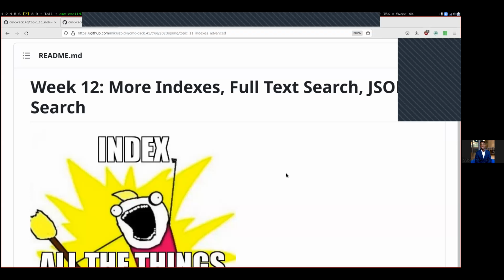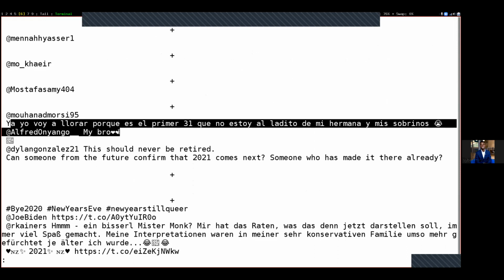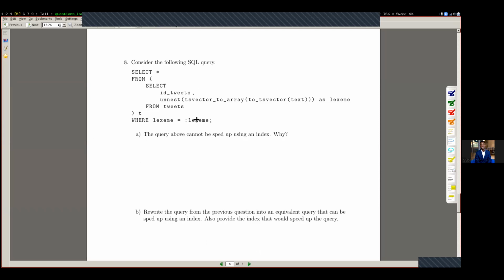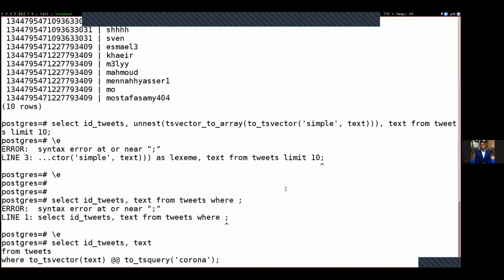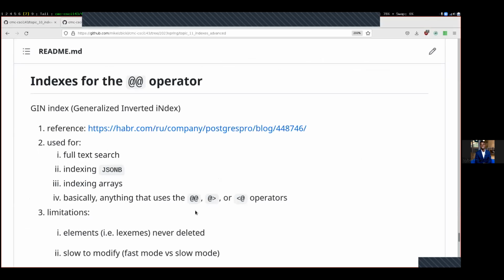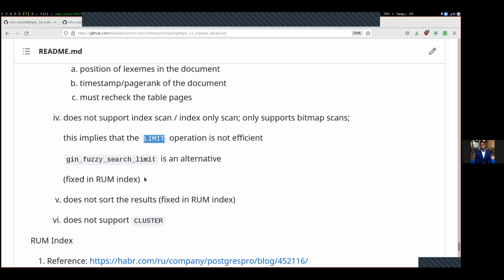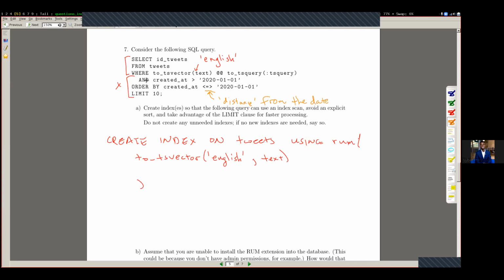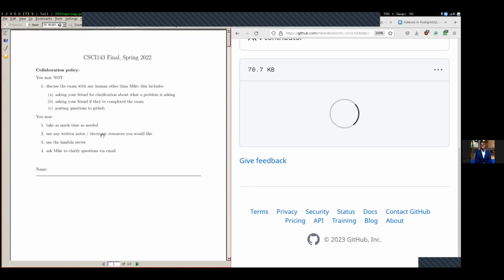2023-04-14: full text search